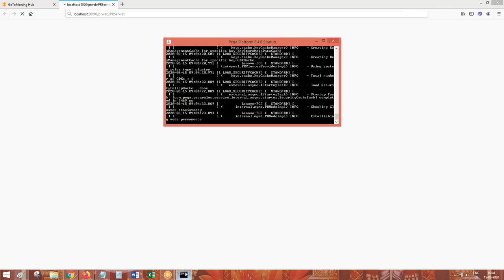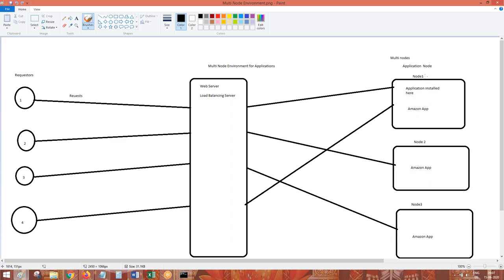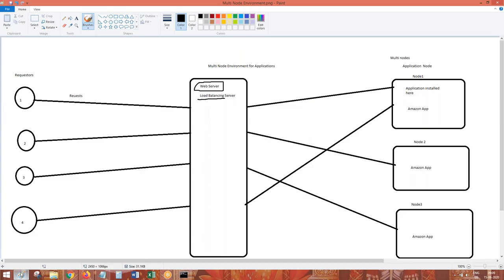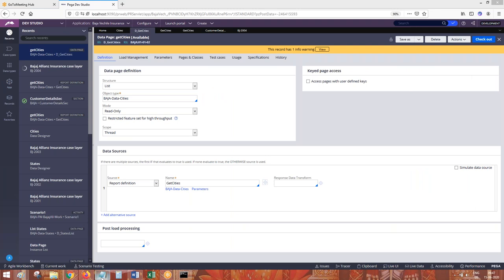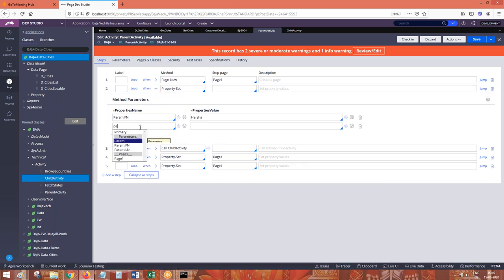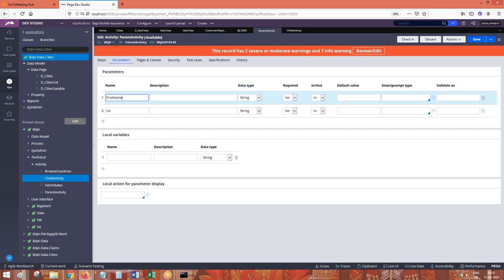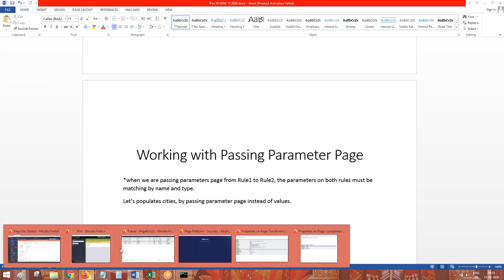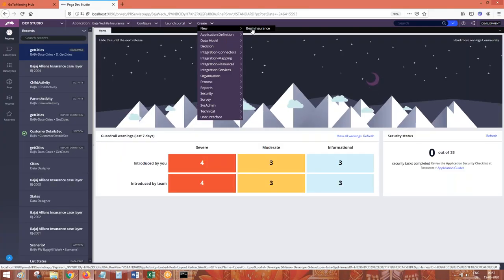Pega Tutorials | Multi Node Environment, Node Level Data Page|Pega Training whatsp | +91-9652532753